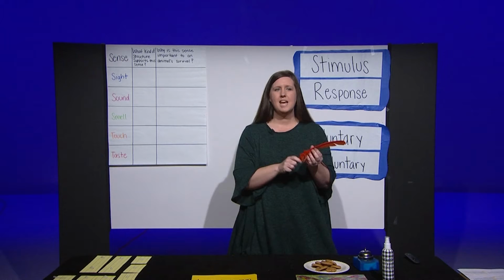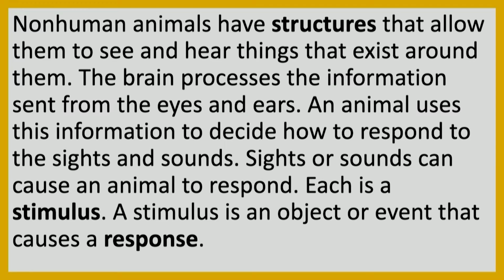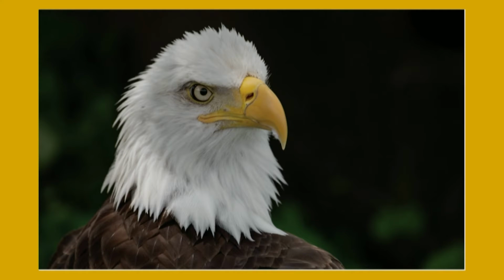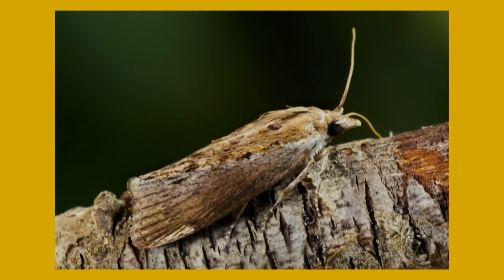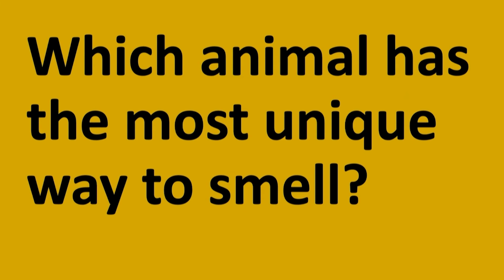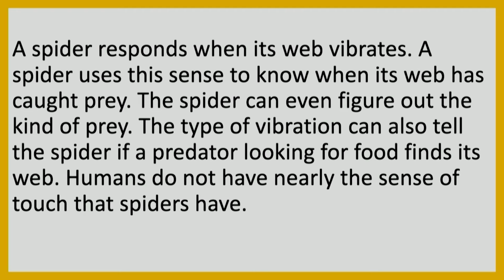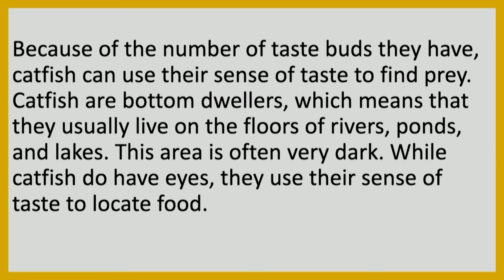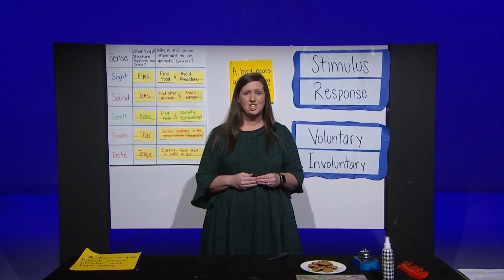Engaging with ELA #110: Context clues in an informational text RI.4.4, L.4.4a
In this episode of Engaging with ELA, students learn how animals sense and respond to their environments. Content standards RI.4.4, L.4.4a